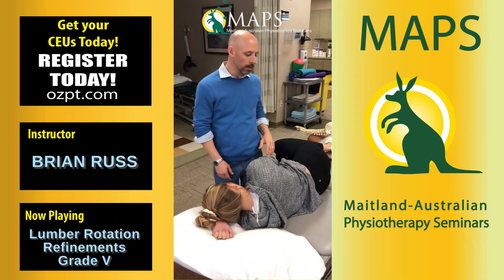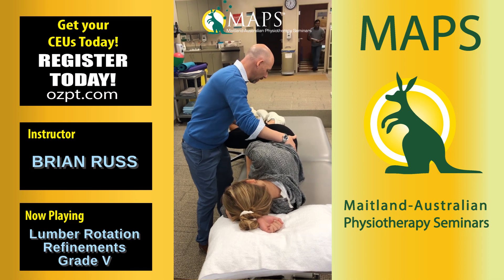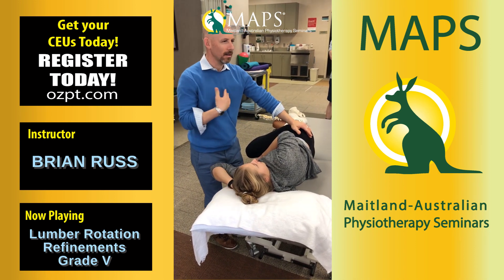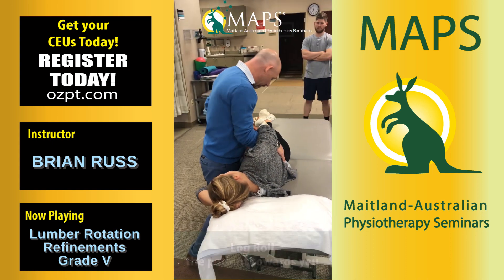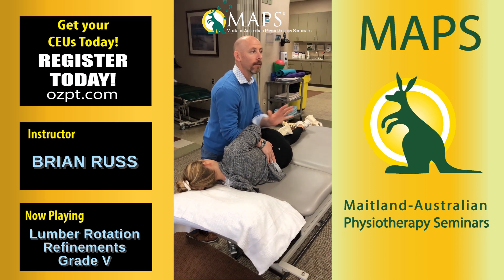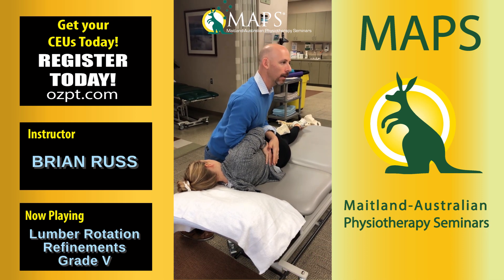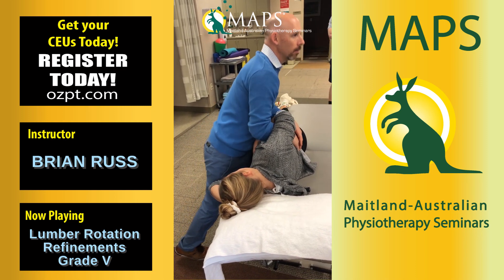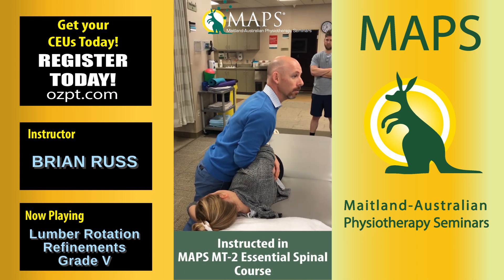Brian Russ Demonstrates Lumbar Rotation Refinement Grade V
MAPS instructor Brian Russ demonstrates the Maitland Technique for Lumbar Rotation Refinement.